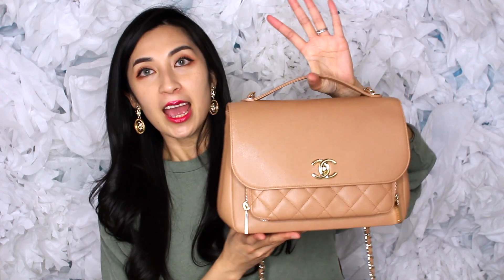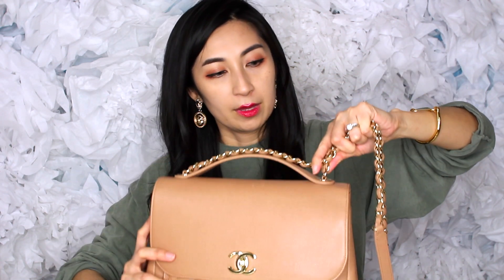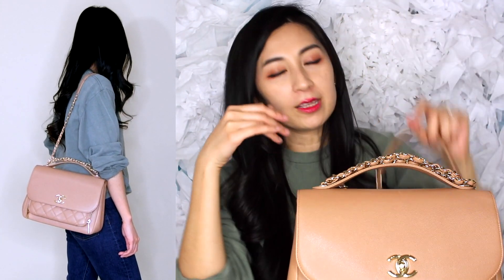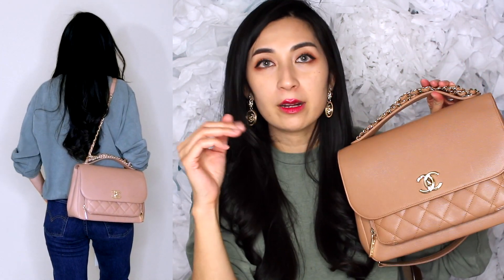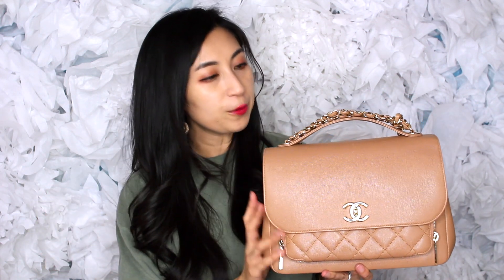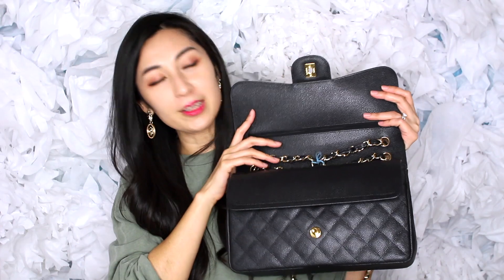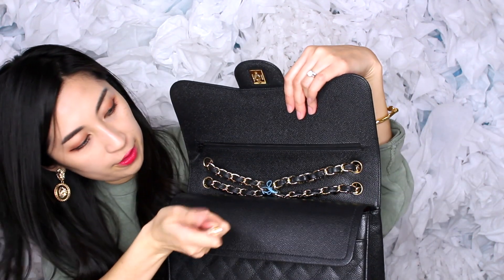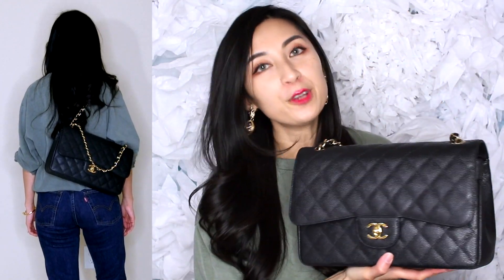Chanel Jumbo - How To Shorten Chain Strap | Chanel Business Affinity | Alexa StyleBook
Chanel Jumbo - How To Shorten Chain Strap | Chanel Business Affinity Chain Shortener | Alexa StyleBook
Welcome to another Try - On Haul Video!!

Hello Everyone,
In today’s video, I am going to show you how I shorten the chain straps on my Chanel handbags.  With this little device, it has made this process so much more seamless.  Check it out.  Hope you enjoy!
CHECK IT OUT:
1. Adjustable Metal Buckle - Chain Strap Shortener
2. Adjustable Metal Buckle - Chain Strap Shortener

EQUIPMENTS I AM USING:
❤ Where else to find me ❤